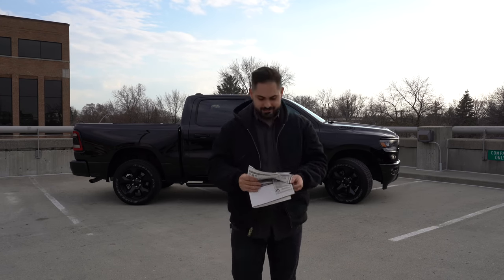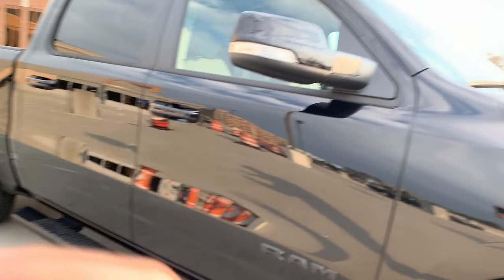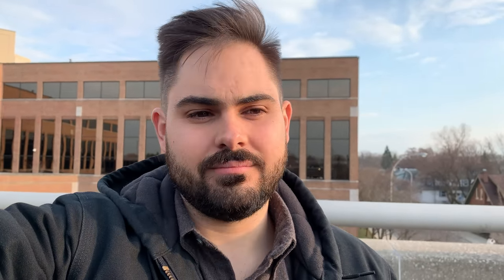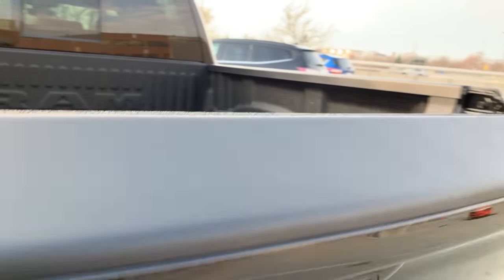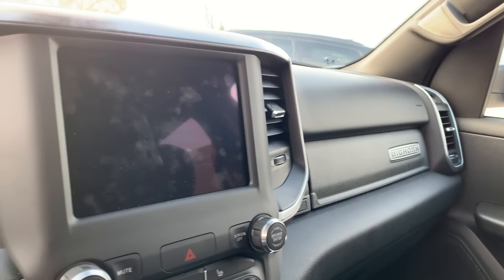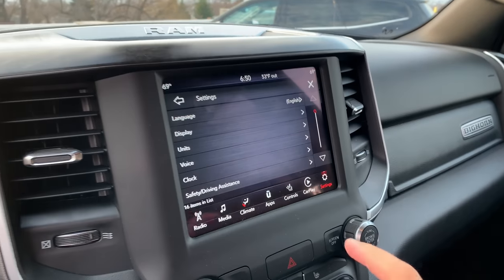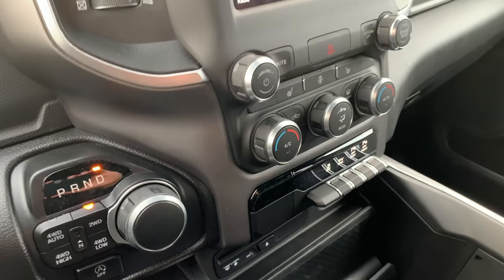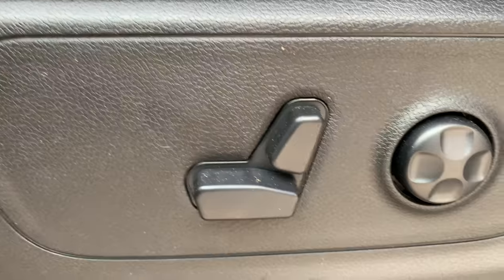I bought a Ram 1500 Big Horn 4x4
I finally did it! After a few weeks of shopping, I finally pulled the trigger and bought my dream truck. A 2019 Ram 1500 Big Horn! I'm so excited to show it off!

MY GEAR: